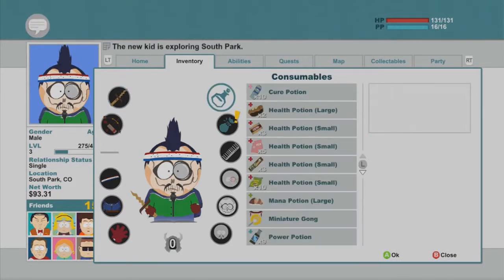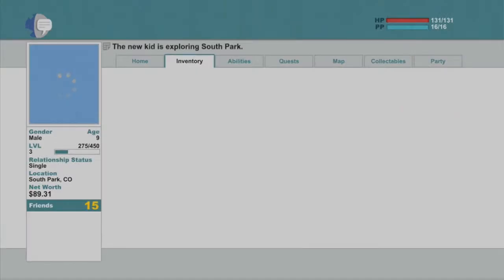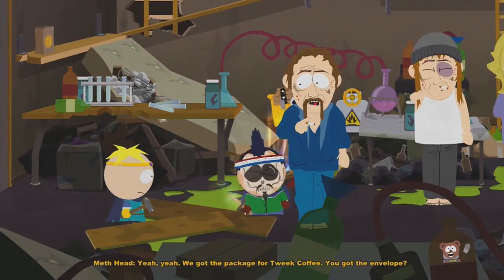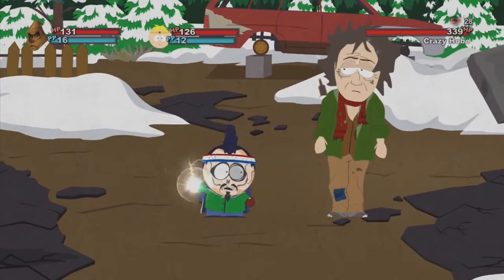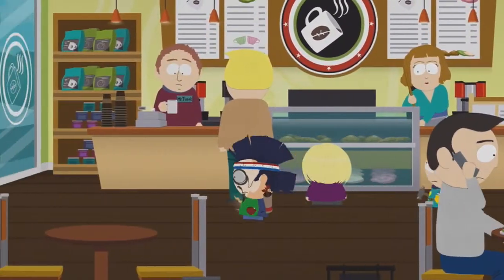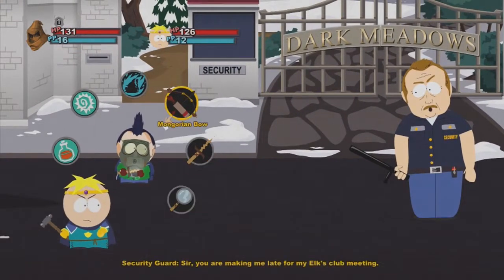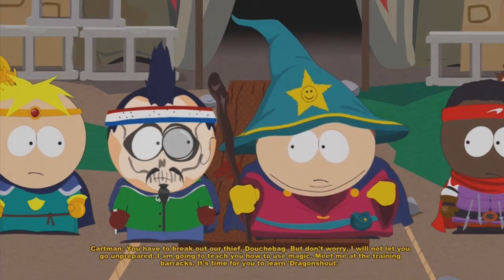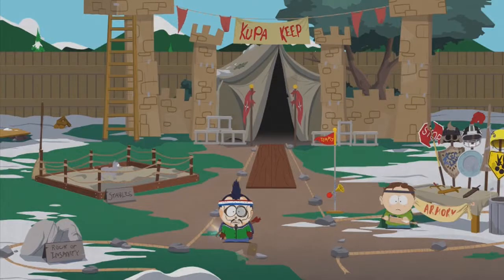South Park: The Stick of Truth #2 Thief Gameplay (Assembling Tweek and Token!)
In today's episode, I seek Cartman's 3 best warriors!